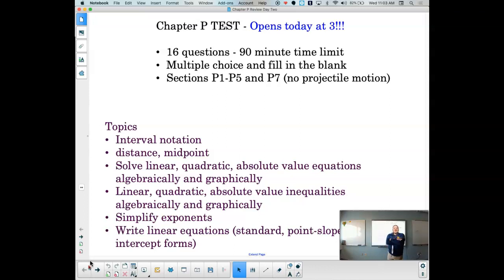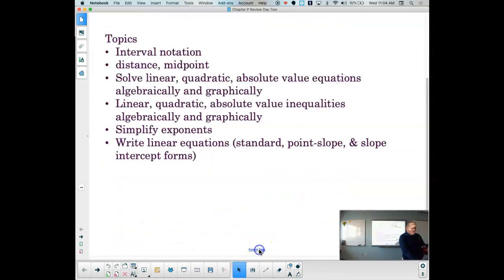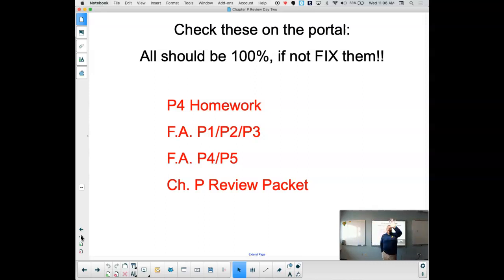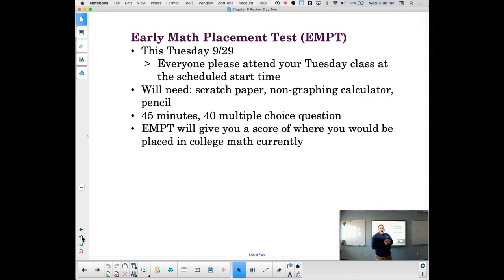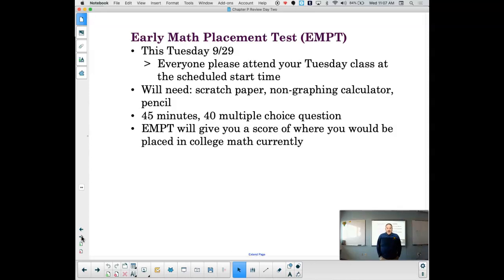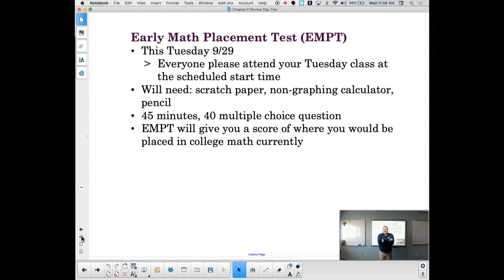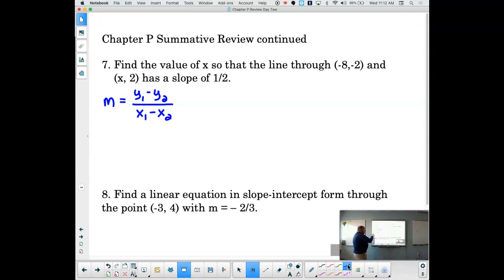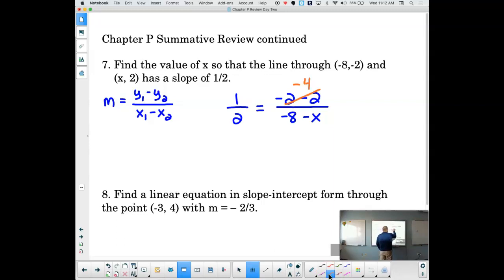Sept. 23 - LIVE Video Part 1 - Ch. P Review